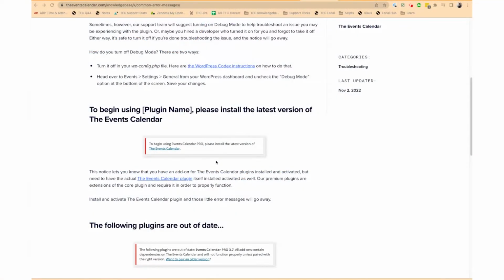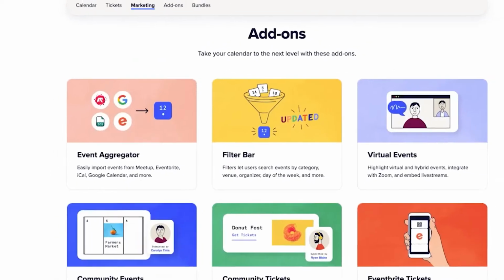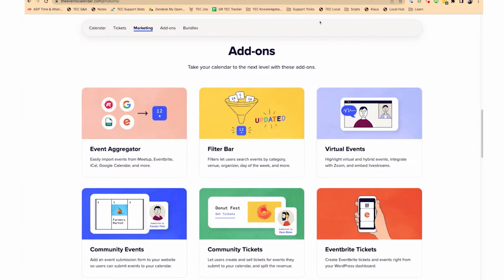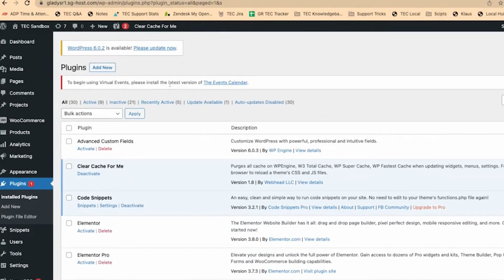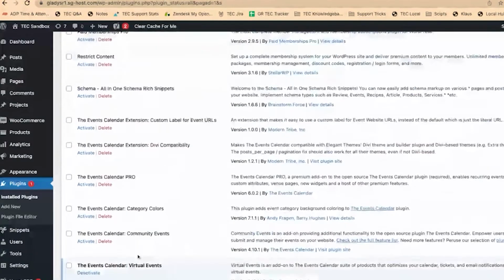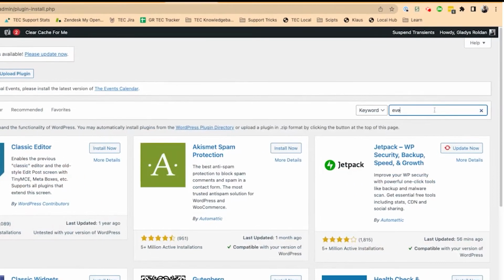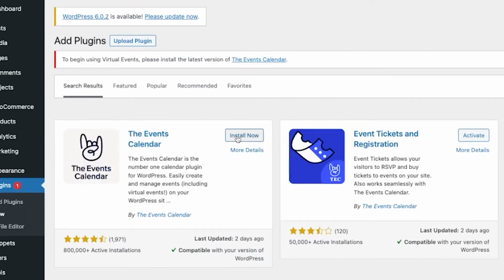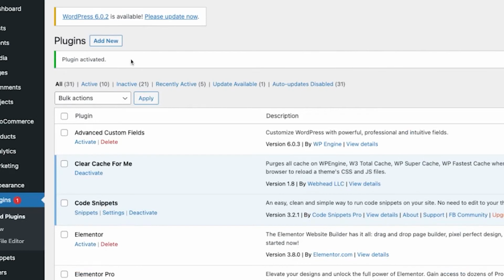Common Error Messages: To begin using [Plugin Name], please install the latest version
📹 Learn how to solve the common error message: To begin using [Plugin Name], please install the latest version of The Events Calendar.